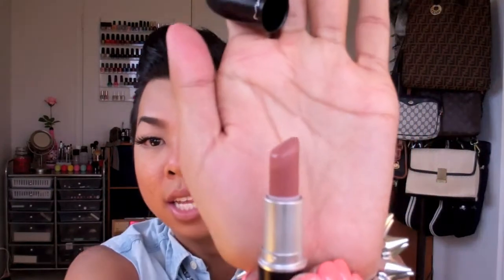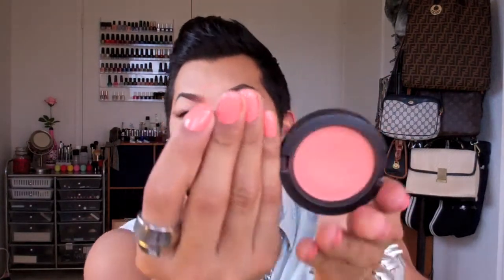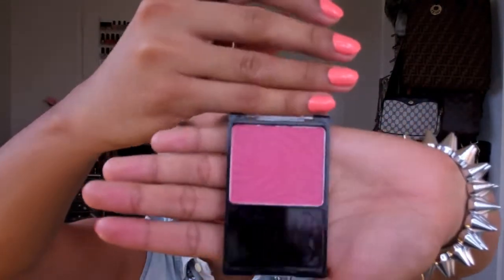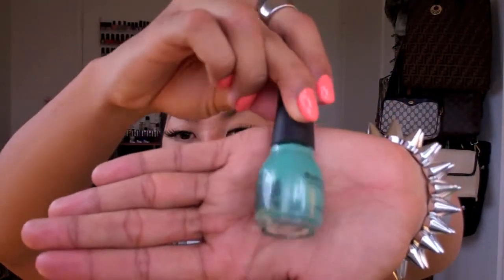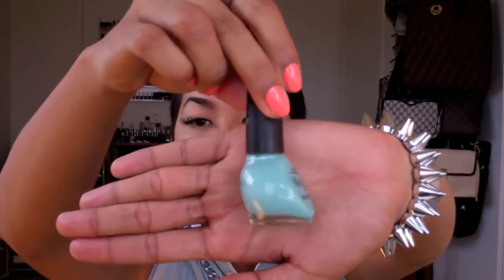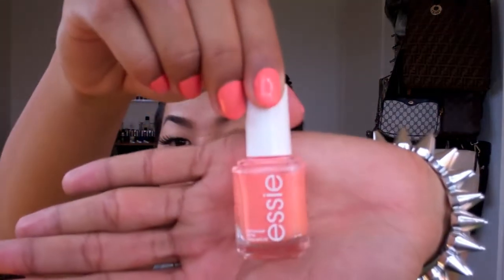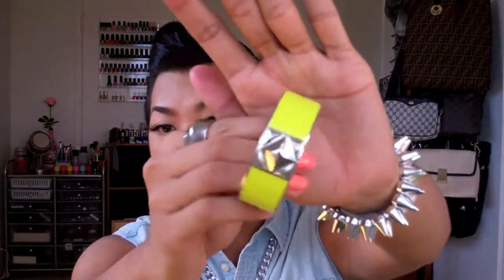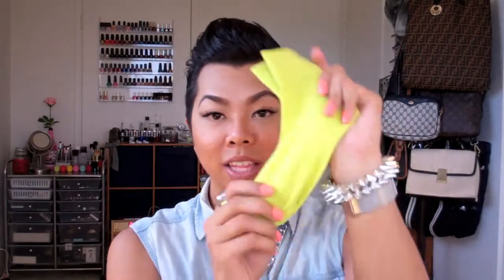Spring Essentials 2013 (Beauty & Style) | ReeseIsWeird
**PLEASE READ**

ReeseIsWeird on Instagram:
Username: reeseisweird

Music In Intro and Ending:
"In Seven Years"

Products Mentioned:
-Missha M Perfect Cover BB Cream in #27 Honey Beige
-MAC Lipstick in Spirit (Satin)
-Revlon ColorBurst Lipstick in Coral
-Wet n Wild Color Icon Blush in Heather Silk
-Mint Candy Apple by Essie
-For Audrey by China Glaze
-Mint Apple by Sinful Colors
-My Lifesaver by Nicole by OPI
-New Money by L'Oreal
-Tart Deco by Essie
-Electric Yellow Enamel Hinged Bracelet by Vince Camuto
-Chartreuse Ankle Socks by Hue
-Electric Green Scarf from Jeans Warehouse
-House of Harlow Joan Octagon Sunglasses
-Ray Ban White Wayfarer Sunglasses
-Varied Printed Round Frame Sunglasses from Jeans Warehouse
-Striped Tee by Ralph Lauren
-Sweatshirt in First Date Print by Prabal Gurung for Target

 What I'm Wearing:
-Sleeveless Top: Ralph Lauren
-Necklace: Mixe Medium
-Bracelet: Spiked Bracelet from Ebay
-Watch: Skagen
-Ring: L'mond
-On My Nails: Tart Deco by Essie

**I know spring is very much under way, but I just wanted to share with you all the things I'm gonna be reaching for a lot for the remainder of this spring season.  I apologize that this video is so long and skips around a lot, but I had to cut a lot of it out so it wouldn't be like 25 mins long.  Hope you all have been well, and have been enjoying the springtime thus far.**